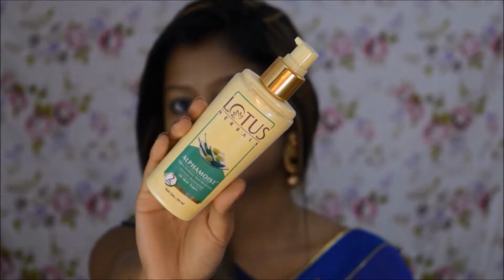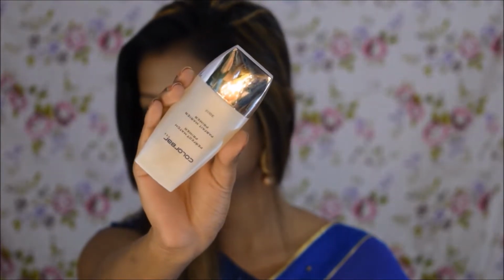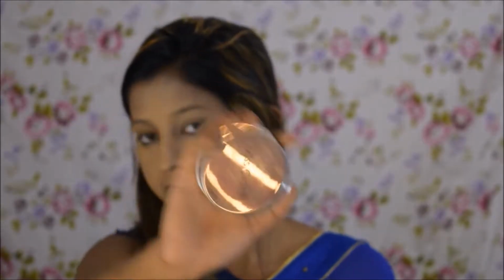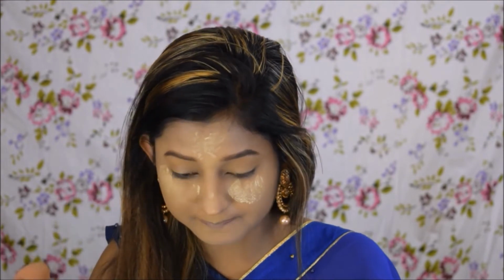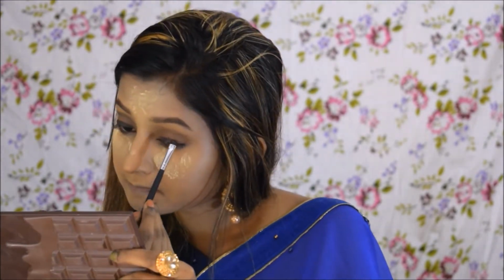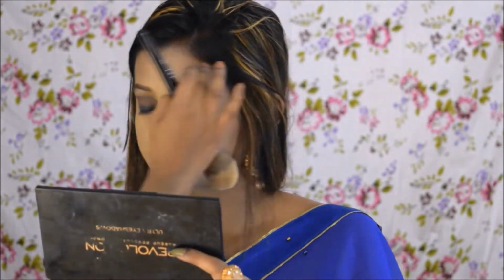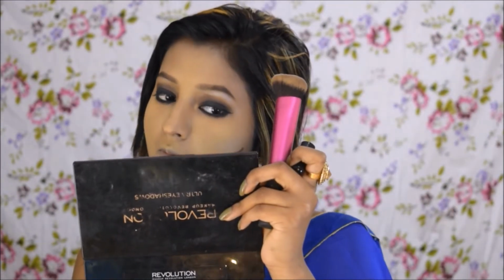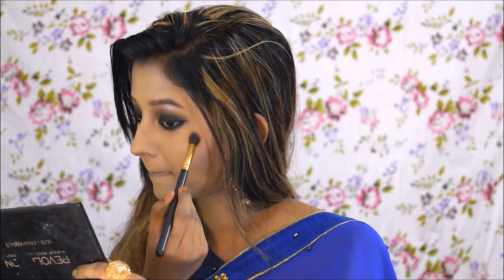SONAM KAPOOR WEDDING Makeup Look | Veere Di Wedding Look | Sonam Kapoor's Viral Wedding Look Makeup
SONAM KAPOOR WEDDING Shadi Makeup Look
Sonam Kapoor ki Shadi Ka Video
Sonam Kapoor's Viral Wedding Lehenga Dress Look with Makeup & Hairstyle
Veere Di Wedding Look
Sonam Kapoor & Anand Ahuja's Wedding
Sonam Kapoor Inspired Wedding Guest Makeup Tutorial

Hi everyone,
In this video I am going to create this Sonam Kapoor's wedding inspired makeup tutorial which was featured in one of her instagram post for Veere di Wedding Look and as a matter of fact, Sonam Kapoor is also getting married on 8th May 2018 to Anand Ahuja which is also a viral news in the tinsel town. The bollywood diva is always known to be a fashionista and this wedding look is no such exception. With Sonam Kapoor & Anand Ahuja's wedding sangeet that passed last week, the bollywood wedding is going to mark a impression for sure.

Copyright : All content shown on this channel (Makeup diary with Mahima) is created by the owner of this channel Mahima Sinha. All opinions and reviews are my personal. Please take permission before using any of the content on this channel.

With love,
Mahima
xoxo